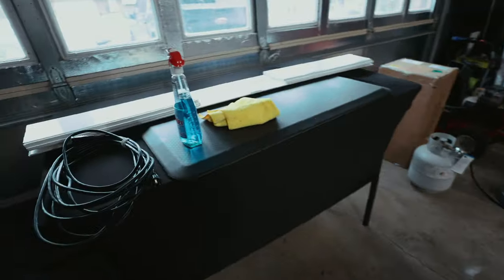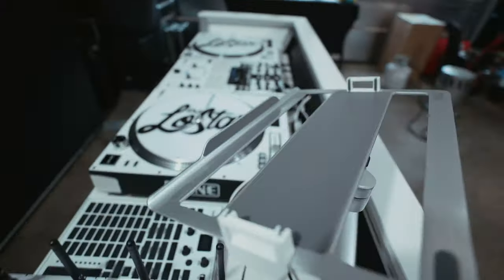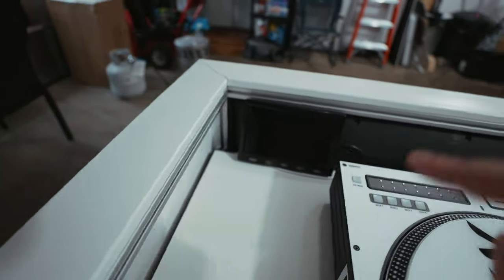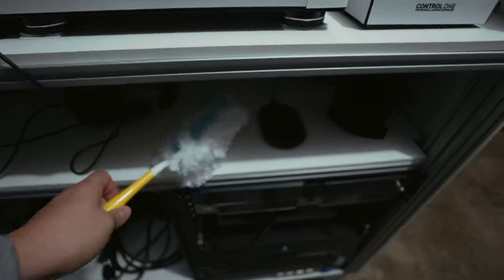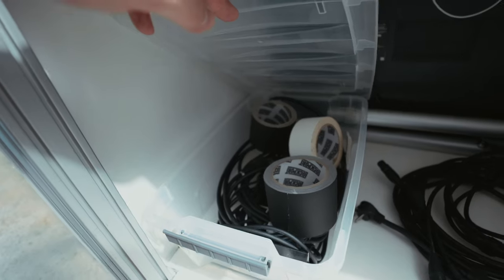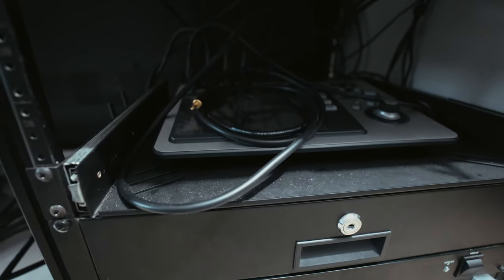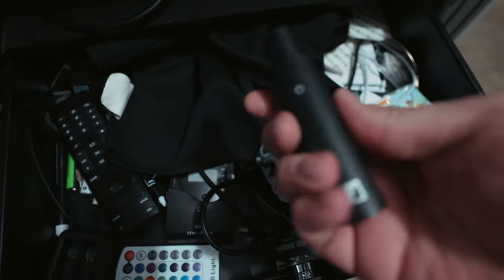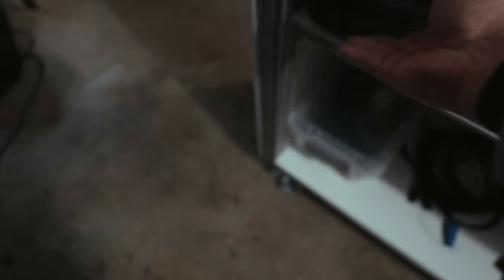Full Video DJ Booth Walkthrough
Here is a full walkthrough of my entire video DJ booth. As promised here are links to pretty much everything inside.

rane 12's.
rane 70.
laptop stand.
chroma cables
control one
monitor speaker.
microphone case.
mic batteries
USB charger.
IEM system.
floor mat.

⏰ Time Stamps
0:00 intro

Ceremony Rig
Sennheiser G4
JBL EON ONE PRO
Zed 6
Gator 4U Case
Antenna plate
Halo Bolt